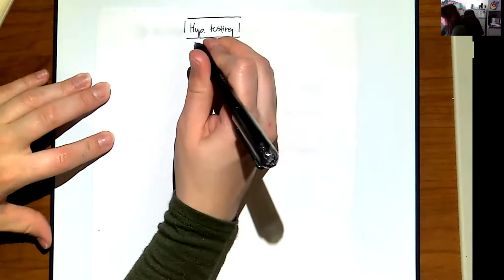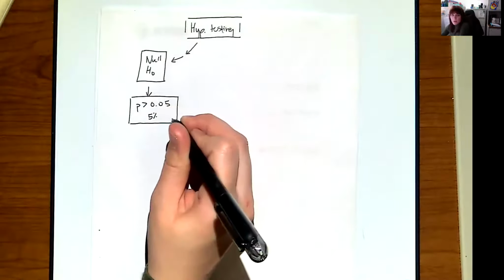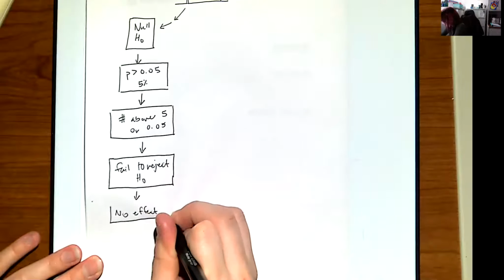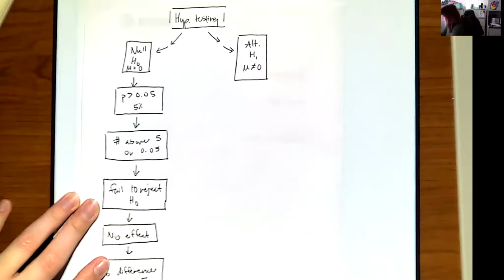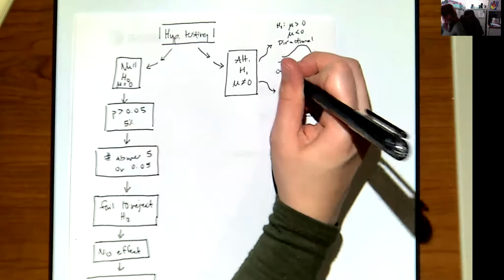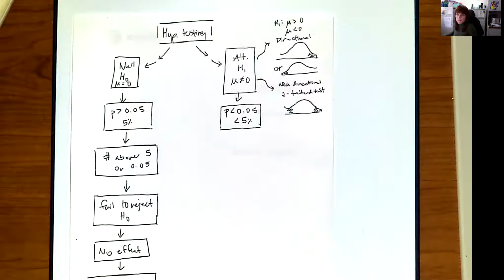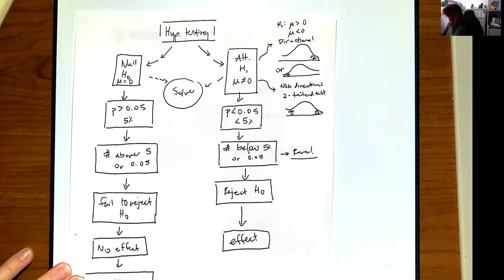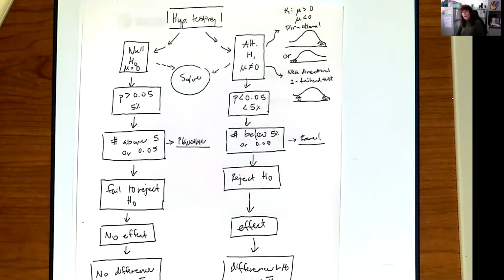Roadmap to Hypothesis Testing Chart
This is for Psych 2317.